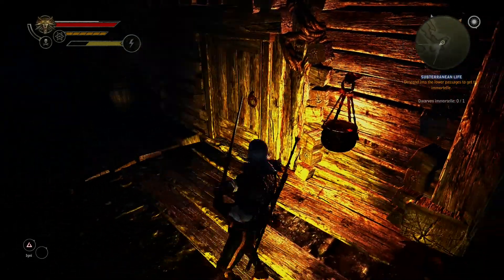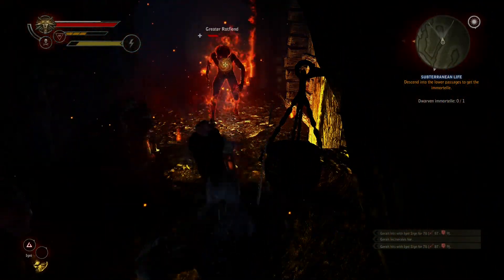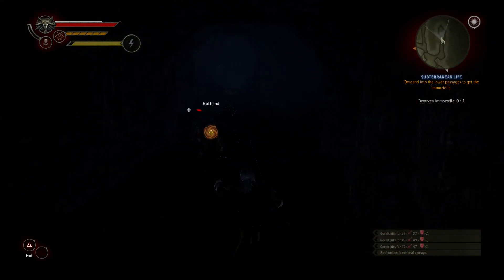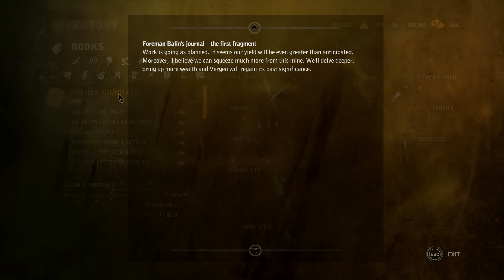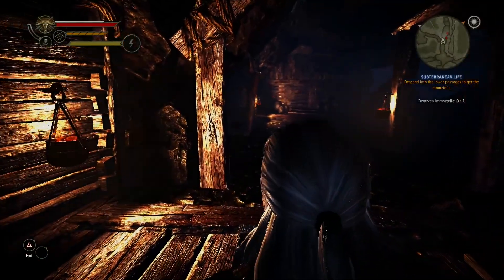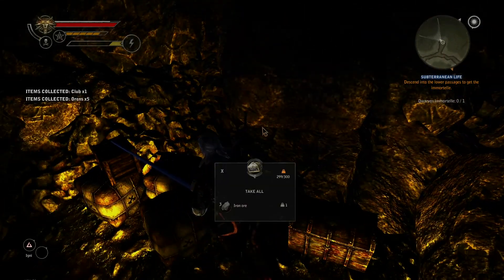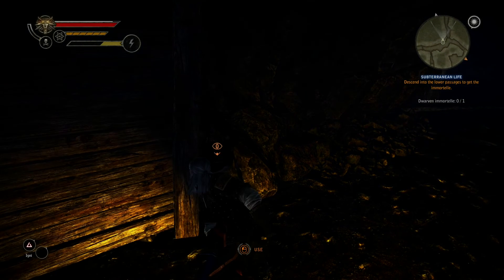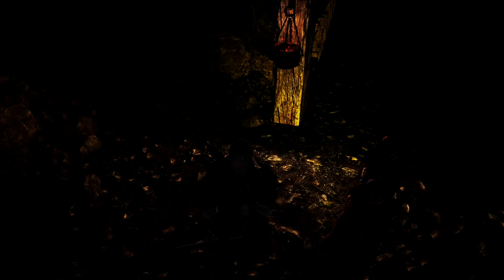Balin's Journal | Witcher 2 | Episode 42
The Dwarves dug to greedily, and too deep…

Credits:
Game: